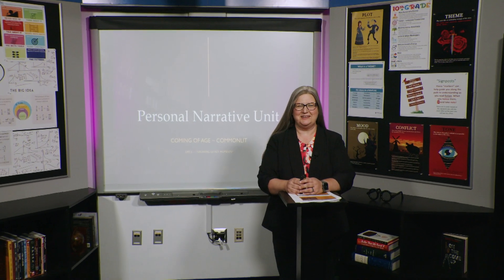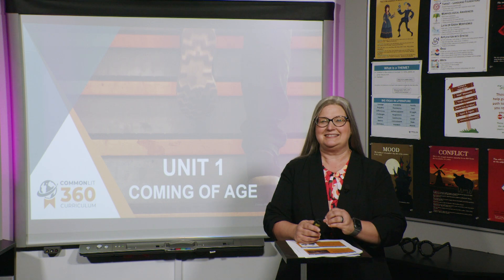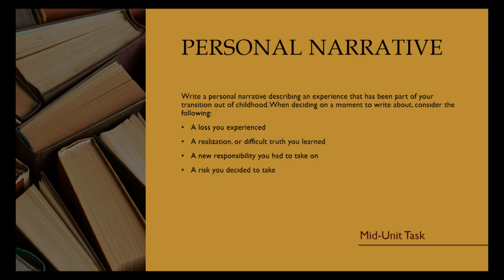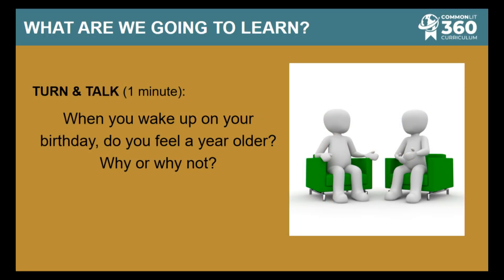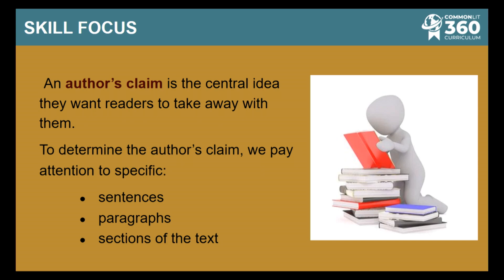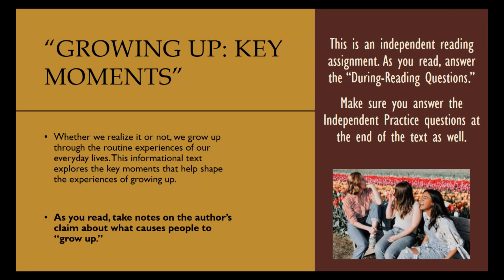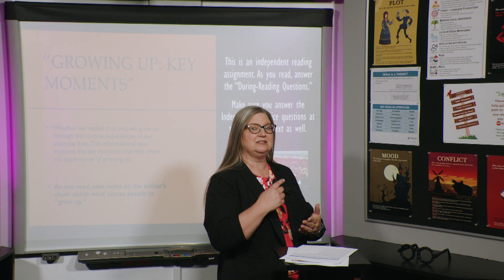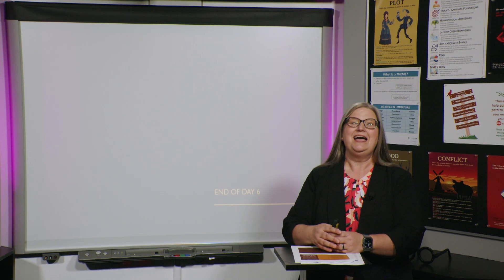MPB English II Unit 2 Lesson 6: Growing Up: Key Moments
Model Lesson aligned to the Mississippi Department of Education MCCR Standards: RI.10.1 ~ Cite strong and thorough textual evidence to support analysis of what the text says explicitly as well as inferences drawn from the text. RI.10.2 ~ Determine the central idea(s) of a text and analyze in detail the development over the course of the text, including how details of a text interact and build upon one another to shape and refine the central idea(s); provide an accurate summary of the text based upon this analysis. RI.10.5 ~ Analyze in detail how an author’s ideas or claims are developed and refined by particular sentences, paragraphs, or larger portions of a text. RI.10.6 ~ Determine an author’s point of view or purpose in a text and analyze how an author uses rhetoric to advance that point of view or purpose.

Part of CommonLit Coming of Age Unit; Jessica McBirney's Informational Narrative, "Growing Up Key Moments"; Narrative; Informational